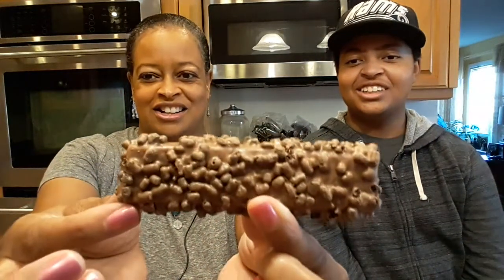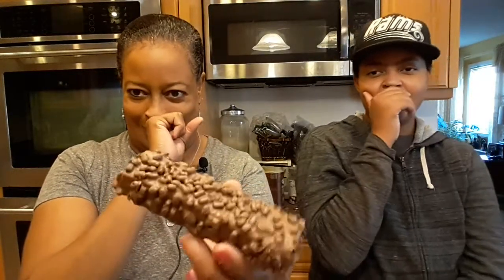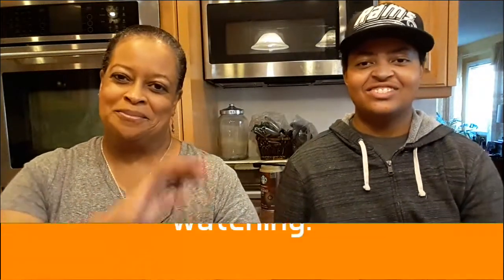Tasty Finds Trader Joe's Barbells Protein Bars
We're Back!!!  After a month hiatus, the DIY Diva and Tankmanjoe are back to taste and review the random snack offerings.

The DIY Diva and Tankmanjoe taste and review a new offering from Trader Joe's.  Caramel Cashew and Cookie & Cream Barbells retail near $2 at Trader Joe's.  The mother has an adventurous palate and the son is very picky.  Can these two agree?